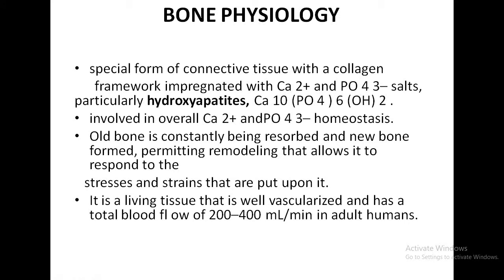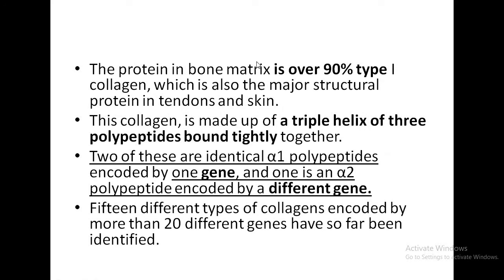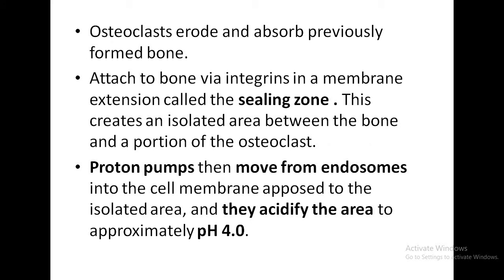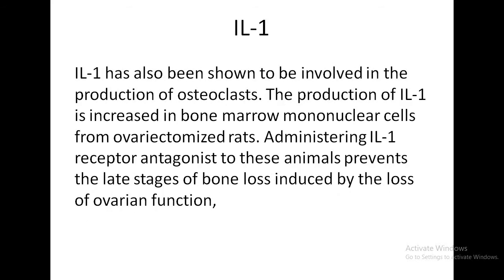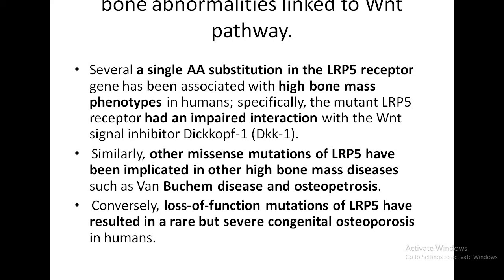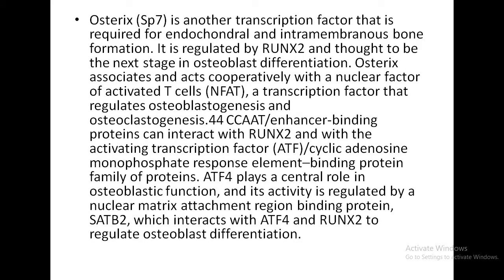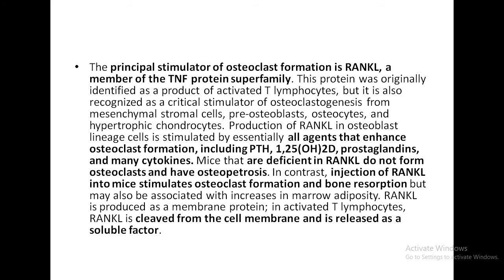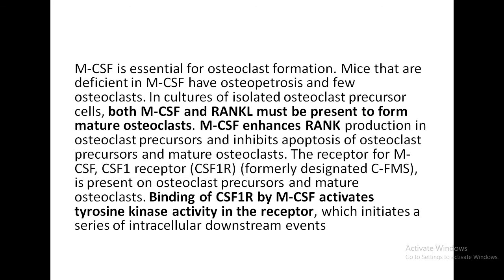Osteoporosis Physiology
Osteoporosis Physiology and Pathophysiology